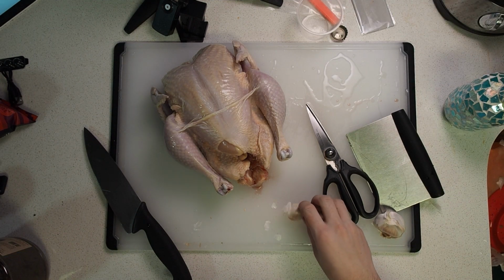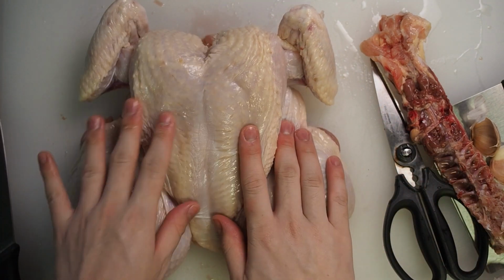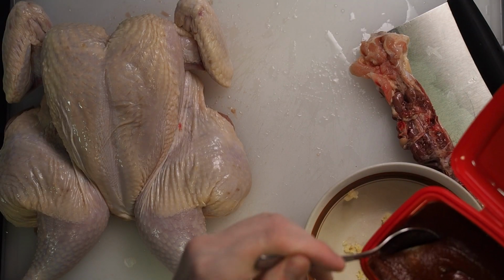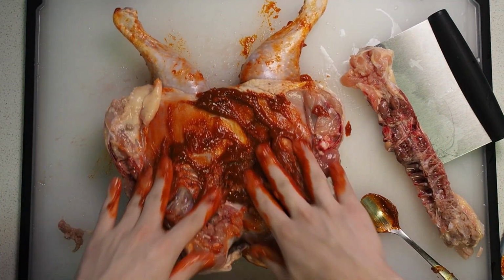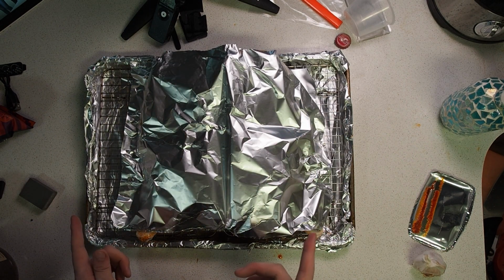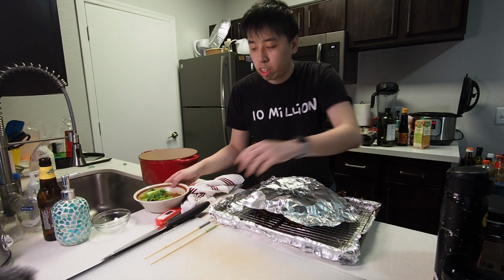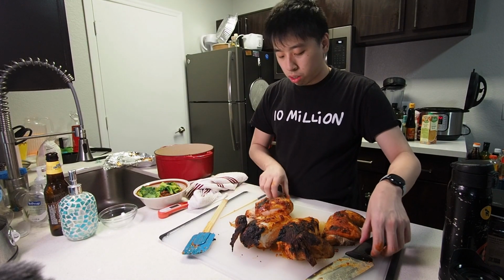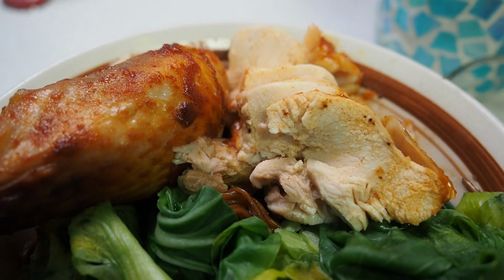Simple 4 ingredient spatchcock gochujang chicken recipe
This week, I take a spin-off Bon Apetit's slow-roasted gochujang chicken with my spatchcock gochujang chicken recipe. This is a simple and easy recipe the results in super juicy and moist chicken for the whole family.

// Ingredients
- 1 whole chicken
- 5 tablespoons of gochujang sauce
- 1/4 cup of avocado/olive oil
- 2-3 cloves of minced garlic

// Cooking instructions
1. Combine the gochujang, avocado/olive oil and minced garlic into a bowl to create a marinade.
2. Mix the ingredients in the bowl till it is homogenous.
3. Spatchcock the chicken by cutting the spine and breaking the wishbone to lay the chicken flat.
4. Rub the marinade onto all parts of the chicken.
5. Roast the chicken (tented with aluminium foil) in a pre-heated 400°f oven for about 40 minutes or until it reaches 135°f on the thigh bone.
6. Remove the aluminium foil and let the chicken cook in the oven for another 20 minutes or until it reaches 165°f on the thigh bone.
7. Remove the chicken out of the oven and let it rest tented for 20 minutes.
8. Carve the chicken and enjoy.

// FAQ
What's your ethnicity? Malaysian Chinese
Where are you from? Petaling Jaya (Malaysia)
Where are you now? Tempe, Arizona (USA)
What's do you do outside of youtube? I'm a Software Engineer
What's your channel about? Tech, Food & Lifestyle
What gear do you use?
* Camera: Olympus OMD E-M5 II
* Lens: Olympus 12-40 PRO
* Mic: Rode VideoMicro